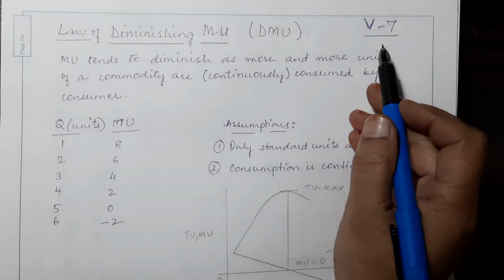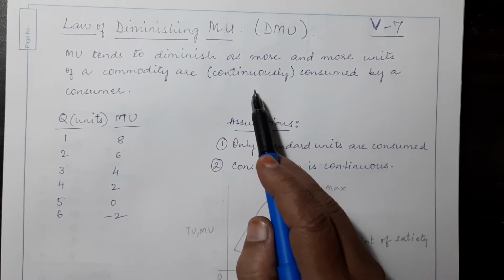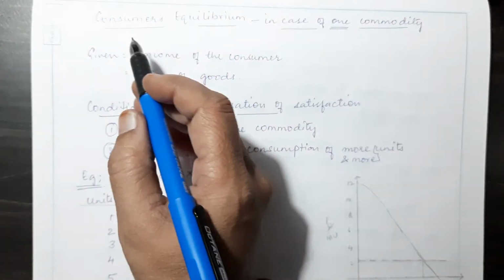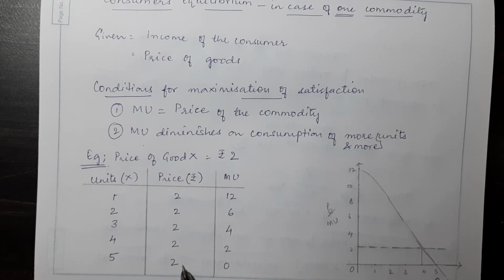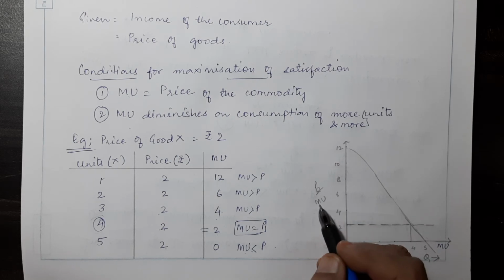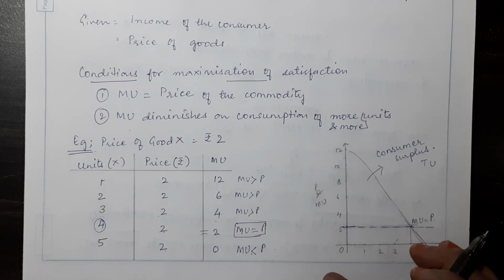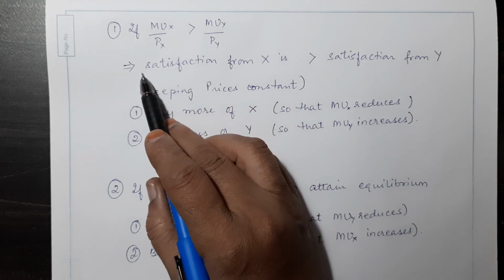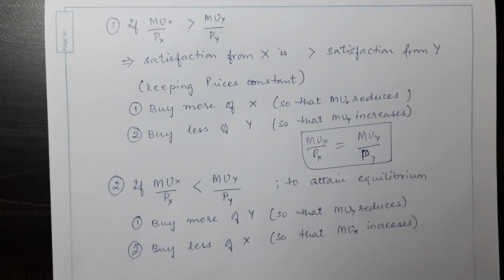XI Microeconomics #7// Law of Diminishing Marginal Utility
Consumer's Equilibrium for one commodity
and two commodities